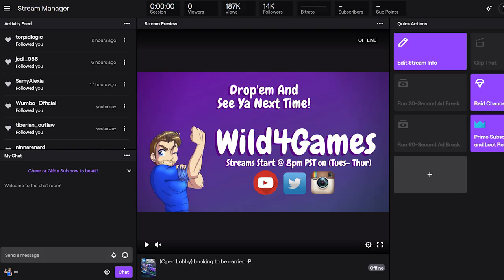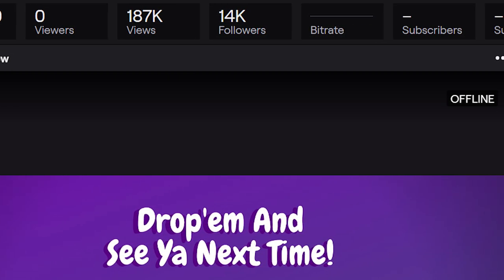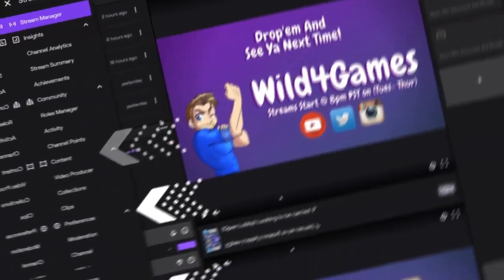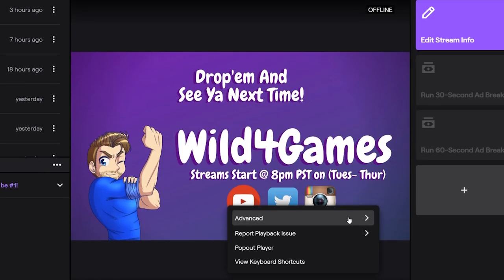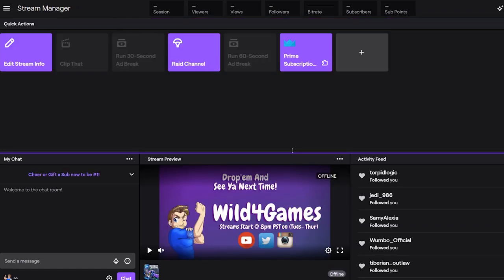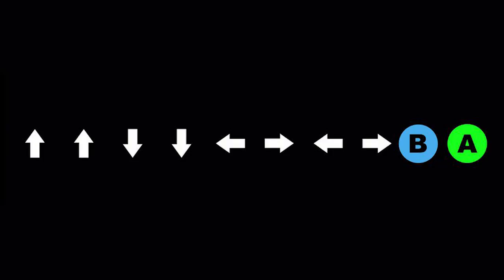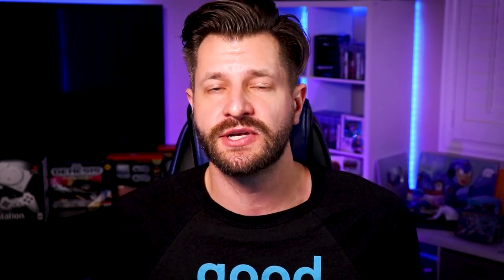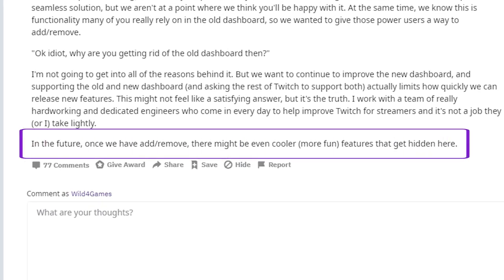Hidden Features & Secrets In Twitch Stream Manager!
Having trouble finding all everything in the new Twitch Dashboard? I got your back, let me show you!

Welcome to Stream Manager, the complete overhaul to Twitch creator dashboard. With stream manager comes with a whole new work flow to increase the production on your stream. However, a few features can be hard to find and some are even hiding. Make sure to watch the whole video to the end for s special little Easter egg reveal in the dashboard.

⏲ Time Stamps ⏲

   🔷  00:00 - Intro
   🔷  00:27 - Twitch Stream Manager Features
   🔷  02:43 - Twitch Secret Menu

🖥️ Helpful Videos 🖥️